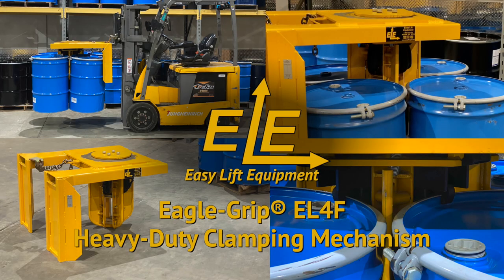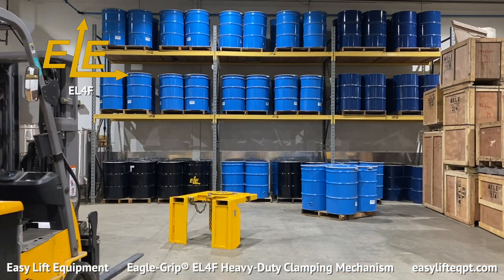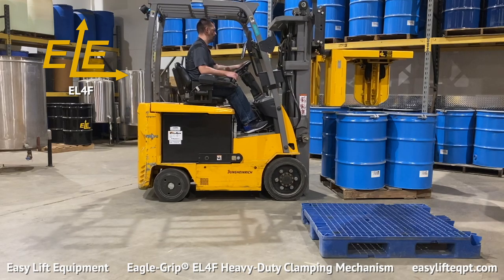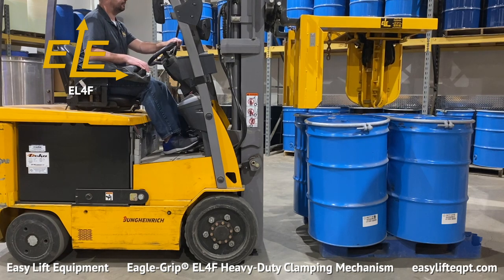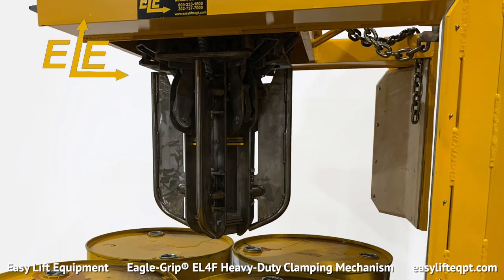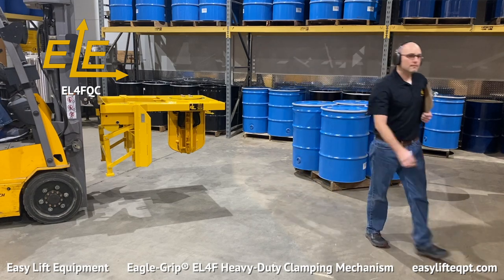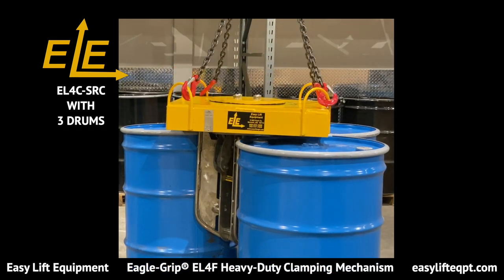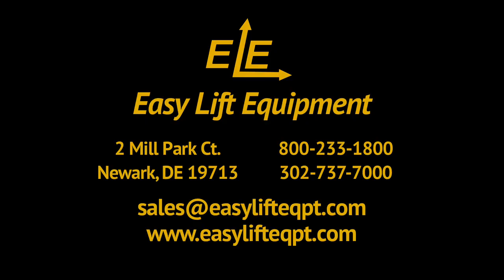Eagle-Grip® EL4F Heavy-Duty Clamping Mechanism - Easy Lift Equipment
00:00 - Introduction
00:23 - Features
00:55 - Mounting Attachment & Visual Inspection
01:39 - Basic Application Tutorial (EG4F)
02:57 - Spark Resistant Clamp Option (EL4F-SRC)
03:36 - Quick-Claw™ Option (EL4FQC)
04:19 - Crane or Overhead Hoist Attachment (EL4C)
05:42 - Outro & Contact Info

Discover what makes Easy Lift Equipment the industry leader when it comes to dependable ergonomic equipment for lifting, handling, transporting or rotating drums.

Easy Lift Equipment’s Eagle-Grip® EL4F Heavy-Duty Clamping Mechanism is designed for high-volume drum handling. The EL4F is all-mechanical and capable of handling one to four fully loaded drums at a time without the need for hydraulic or electrical connections to the lift truck. It’s the ideal attachment for loading or unloading trailers, oversea shipping containers or for palletizing drums from filling lines.
The EL4F consists of a floating head with a centering guide which helps properly position the clamping mechanism into place, while lowering the attachment between up to 4 drums. Once fully lowered, raising the attachment activates the EL4F Clamping mechanisms which securely grip the drums in place for transportation over dock plates and other unlevel surfaces.

Before operating any of our Eagle-Grip drum handling attachments, it is important to read the manuals and become familiar with the proper operations.
Carefully maneuver your lift forks into the attachment’s fork pockets. Once fully inserted, it is imperative to fasten the safety chain cam lock to the lift truck fork carriage prior to proceeding. Failure to do so could result in the attachment inadvertently sliding off the forks and causing property damage or serious personal injury.
Prior to using the equipment, the operator should perform a visual inspection of the attachment. Check for any damage to the equipment from previous usage. If any damage is located, contact a supervisor immediately.
The frame of the EL4F aids the operator in proper placement prior to lowering the attachment and clamping the drums.  To engage the drums, lower the attachment completely. The floating head assists the operator in positioning the guide arms in the center of the nested drums. Once fully lowered, raise the attachment. This triggers the clamping mechanisms to securely grip the drums while lifting. Once raised off the pallet or floor, you are ready to transport the drums to their required destination. Never, under any circumstances, should you lift or suspend loads over people.

To release the drums, simply reverse the process you had just used by, first, fully lowering them onto a pallet or floor location. Once fully lowered, elevate the center guide upward. This motion will disengage the clamping mechanisms from the chimes of the drums.

The EL4F is also available with our Spark Resistant Clamp option, also known as SRC. The EL4F-SRC functions the same as the standard EL4F but is better suited for working with flammable materials in potentially hazardous environments. The SRC option includes the following stainless-steel components: outer housings, fins, center guides and back pads. As well as a spider with investment casted spark resistant alloy clamping jaws. The back pads are comprised of a stainless-steel plate, covered in white non-marking SBR rubber.

The Quick-Claw option is also available, for any EL4F model. This eliminates the need for a safety chain as well as prevents the operator from having to dismount and re-board the lift truck to connect and disconnect a safety chain during on-and-off usage. The Quick-Claw Safety Restraint System locks the attachment onto the lift trucks’ forks as soon as the EL4F is lifted off the ground. This is an ideal feature when attachment usage is intermittent over time.
The cam locks of the Quick-Claw prevent the attachment from sliding off the forks when making abrupt stops -- even when transporting fully loaded drums. This safety feature helps prevent accidents and work-related injuries.
For applications where lifting drums using a crane or overhead hoist is required, the model EL4C is the perfect solution. The EL4C has lifting loops instead of fork pockets for use on hoists and cranes.  All specifications are the same for both the EL4C and EL4F models. The EL4C is also available with the SRC option.
An ES4 Attachment is also available, which has shorter Entering Guide Plates than the EL4F, for cases where an Operator is handling 4 drums at a time and has less clearance above the drums.